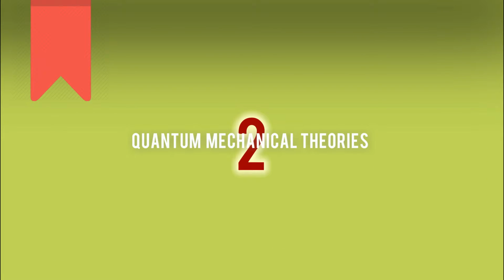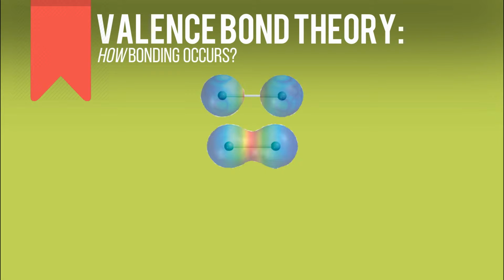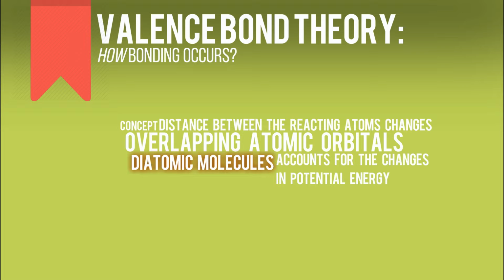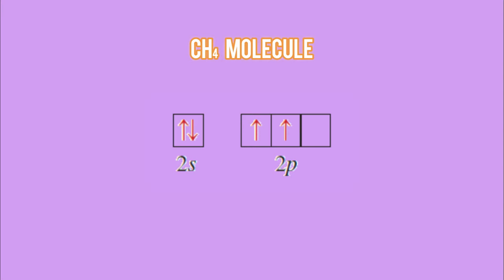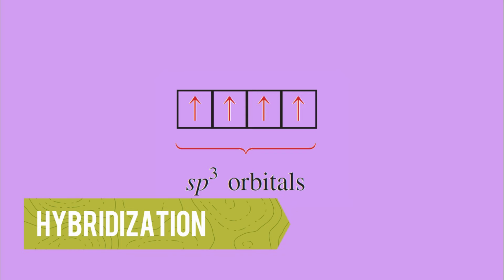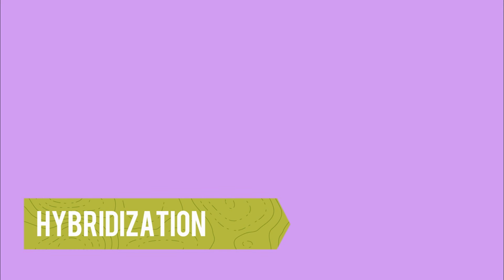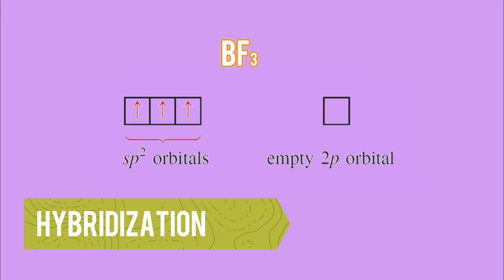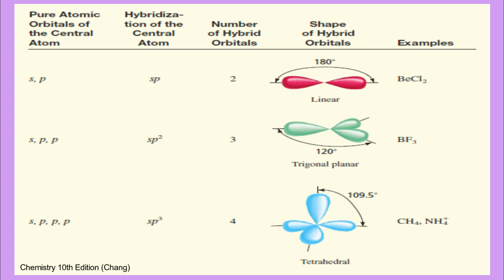Valence Bond Theory (Sadama x Sion)